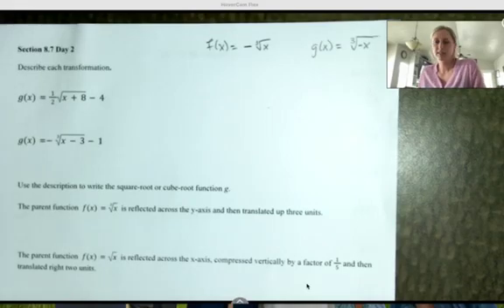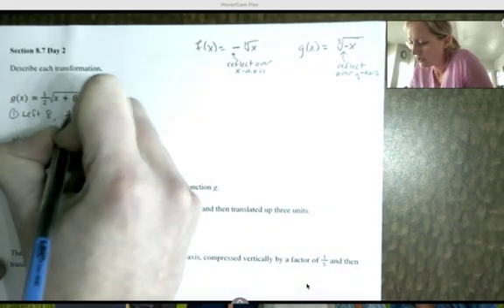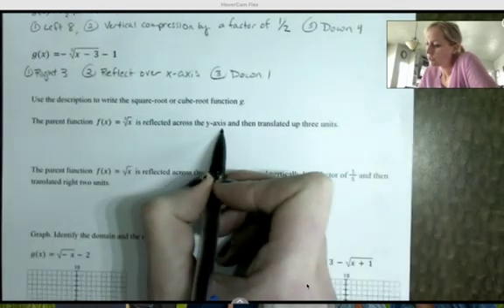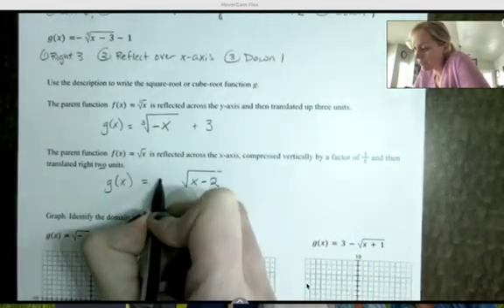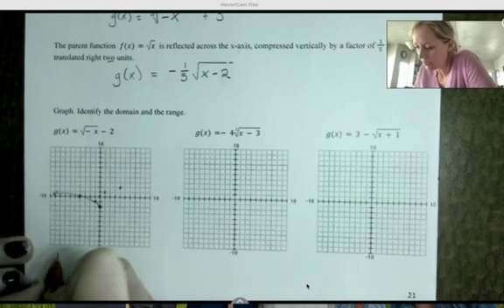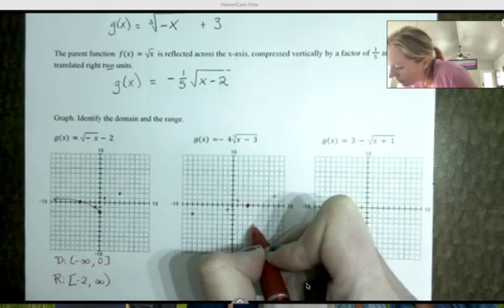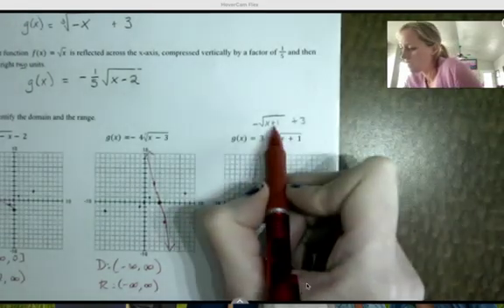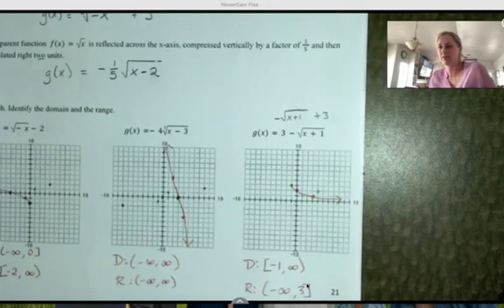Alg II: 8.7-2 Write a Transformed Radical Function